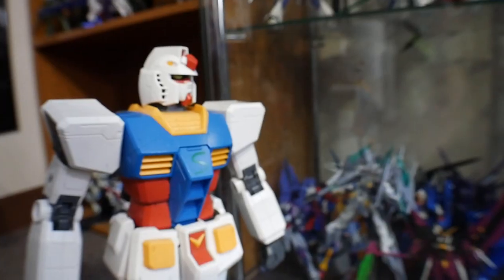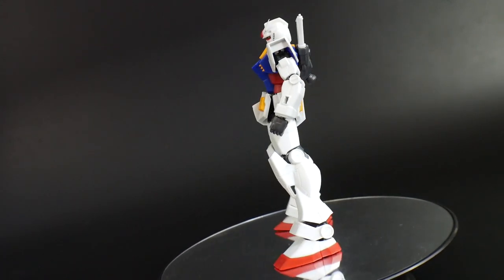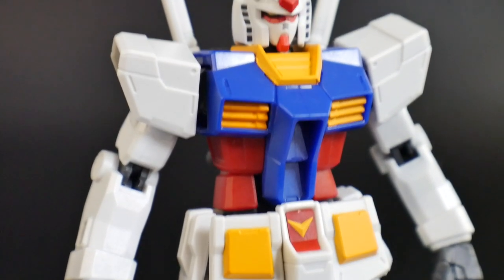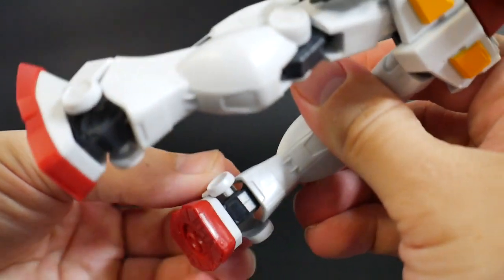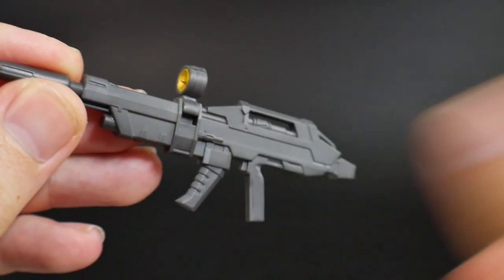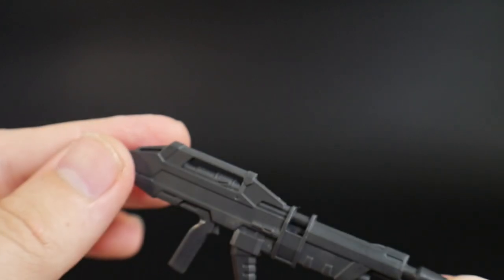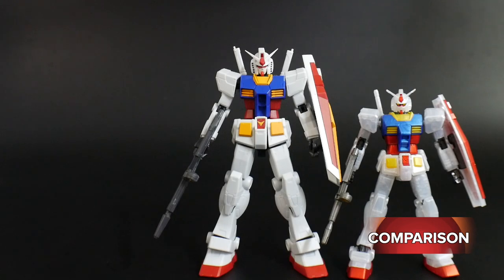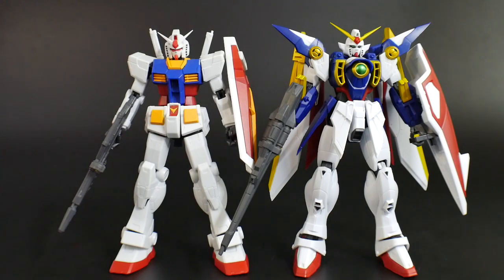Gundam Universe-RX-78-2 Gundam Review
If you want this figure, then pick it up here or your gunpla a hoe:

Andrew Burford
enthuZM Prod.
alessandro pititto
NQG420
Red Blade
CRITICAL STRIKE
ForgedHorizons
Orb Weaver